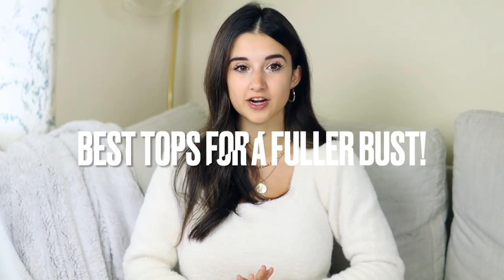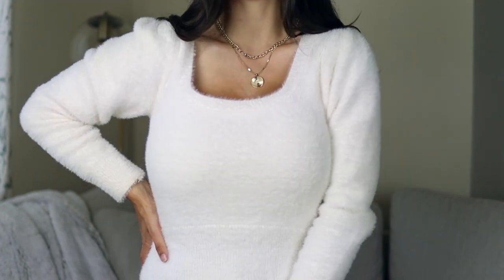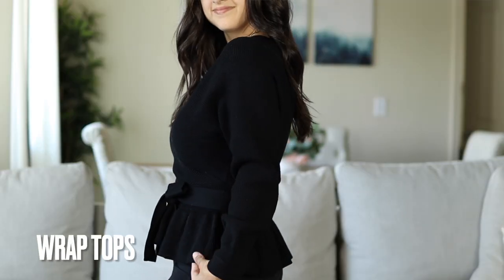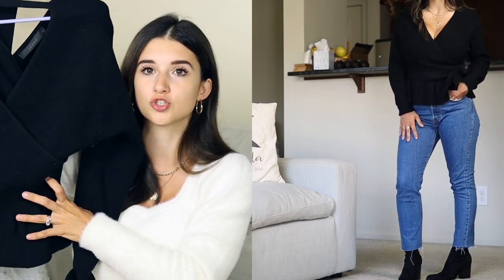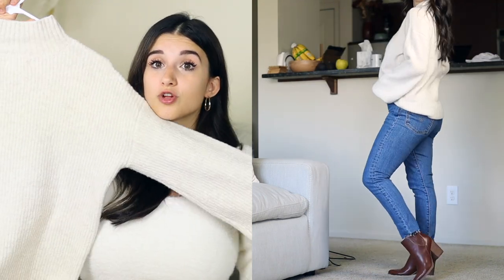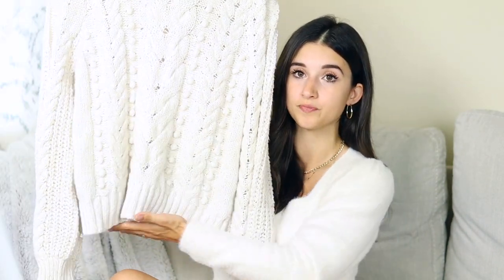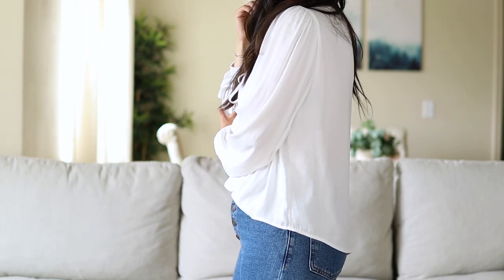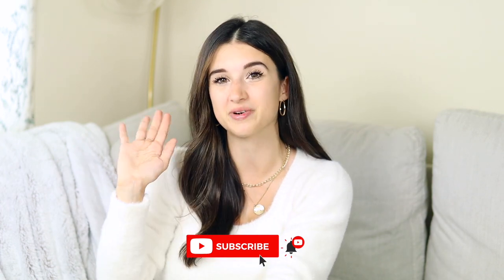*BEST* Tops For Large Breasts! | Best Tops For A Fuller Chest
✨LINKS!✨
Square Neckline Sweaters/Tops Options!
Black Wrap Top
Turtleneck Cream Sweater
Chunky Cable Knit
Fitted Turtleneck(similar)
White Blouse